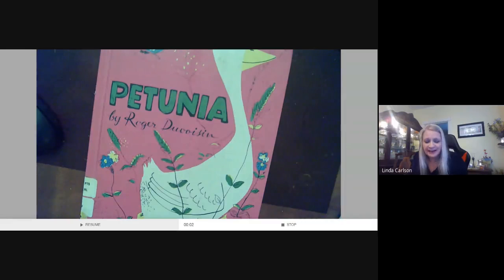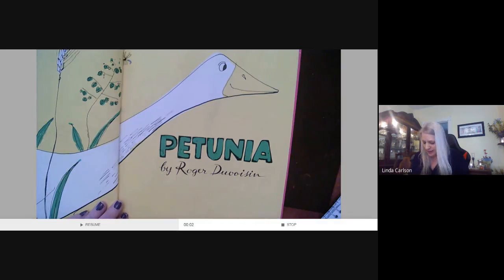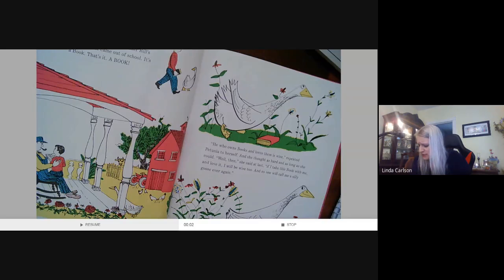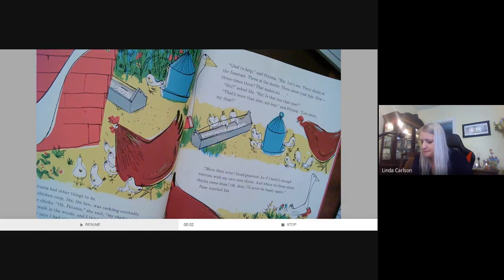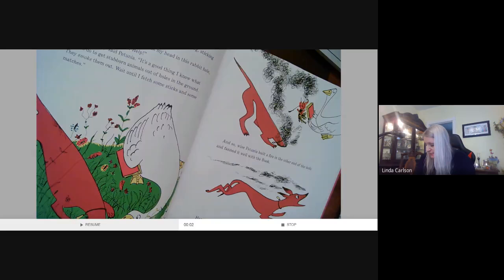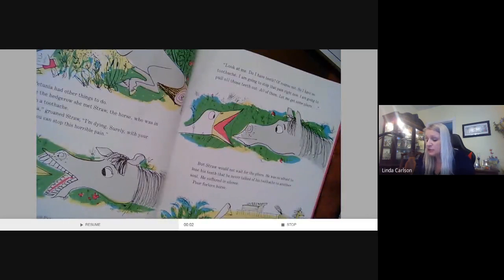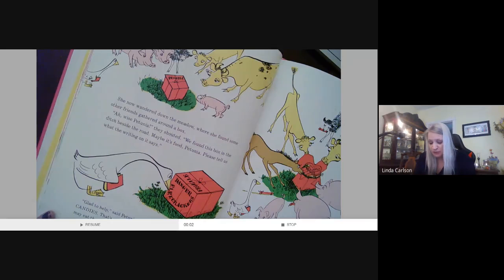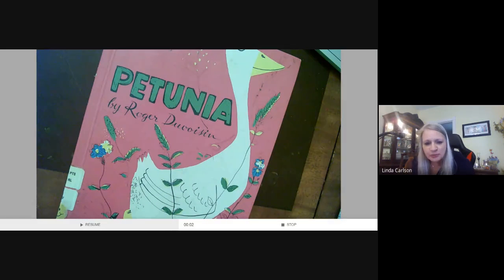Mrs. Carlson reads Petunia by Roger Duvoisin